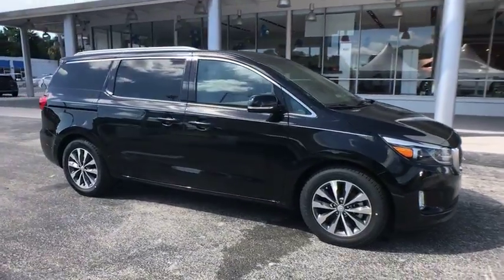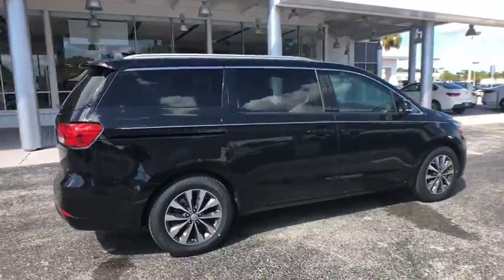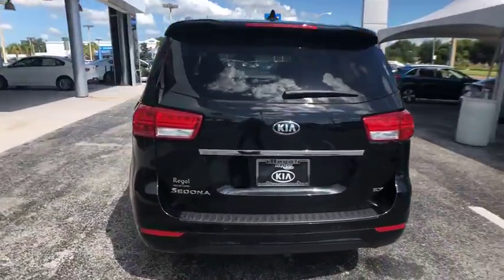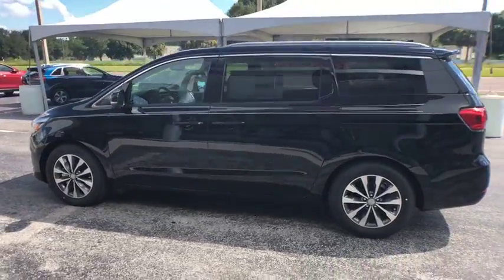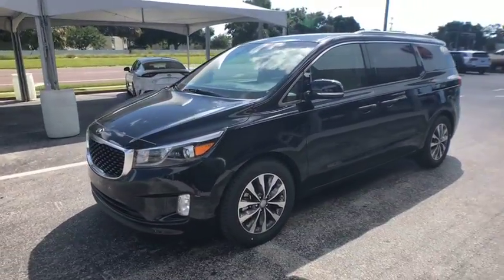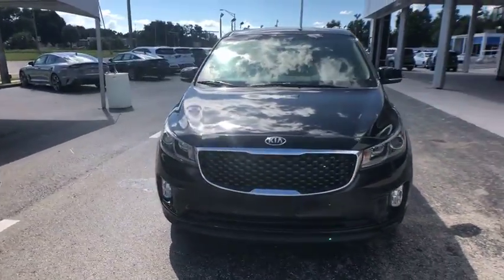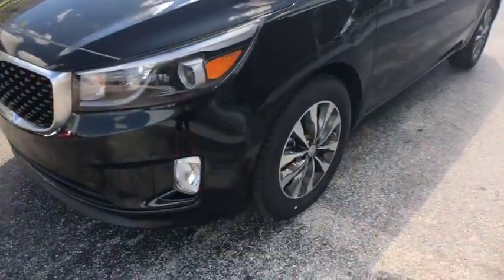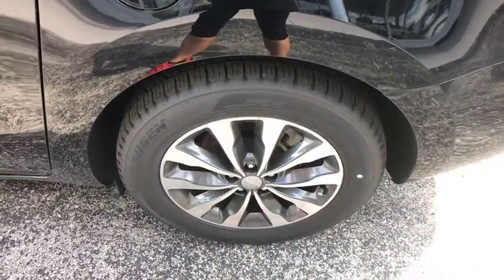2018 Kia Sedona Lakeland, Winter Haven, Lake Wales, Bartow, Wesley Chapel, FL 18K1015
Aurora Black N 2018 Kia Sedona available at Regal Kia in Lakeland, Florida. Servicing the Winter Haven, Lake Wales, Bartow, and Wesley Chapel, FL area.

Regal Kia
925 Bartow Rd